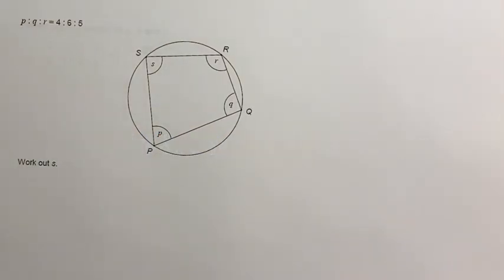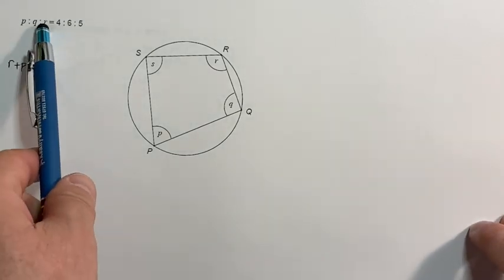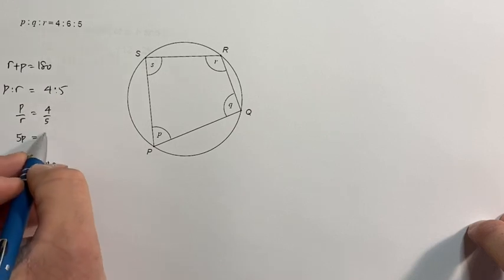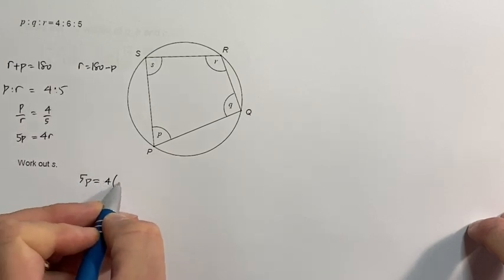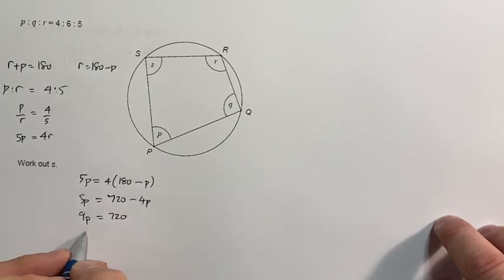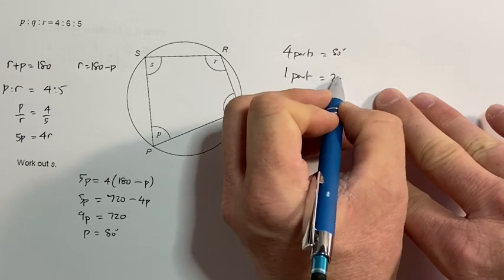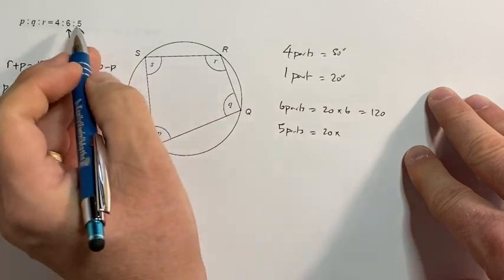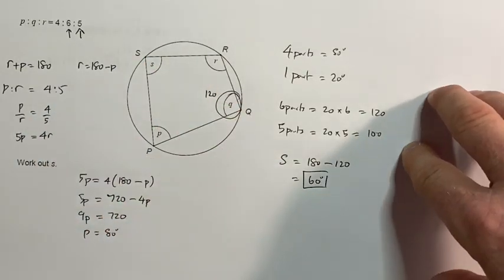Ratio & Circle theorems